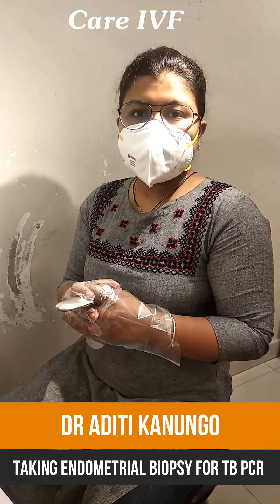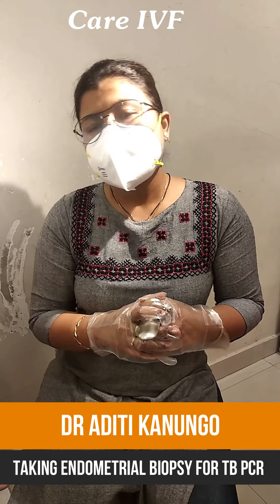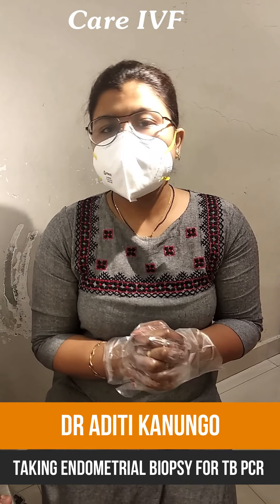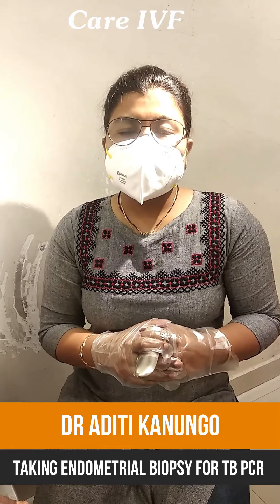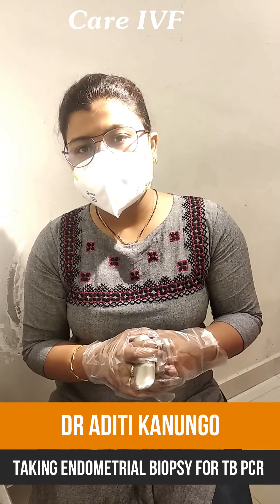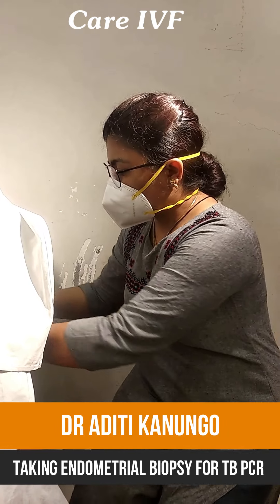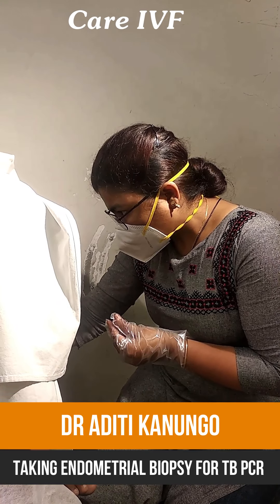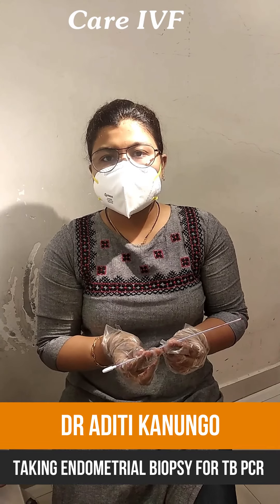Taking endometrial biopsy for TB PCR | CareIVF ivfbaby ivfprocess Female Infertility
In this video Dr Aditi Kanungo demonstrates the procedure of taking and endometrial biopsy for futher testing like TB PCR.

Best IVF center in Kolkata
Best IVF center in Delhi
IVF success rates
Best IVF doctors in Delhi
Infertility treatment in Delhi
IVF in Delhi